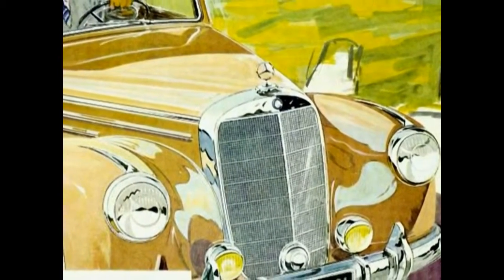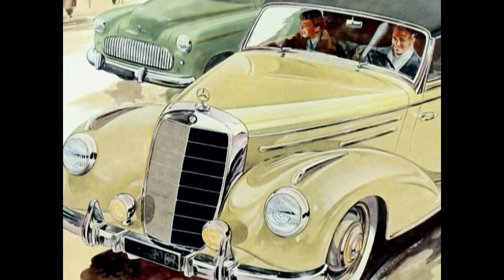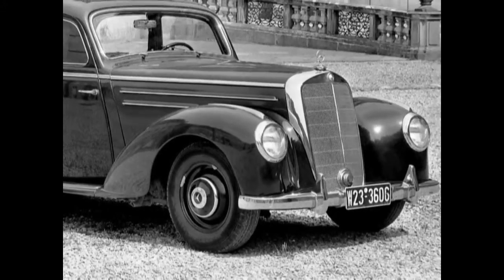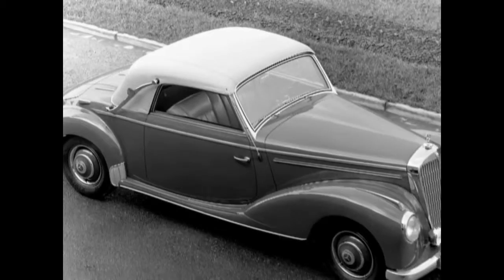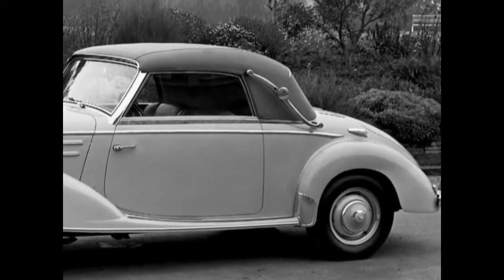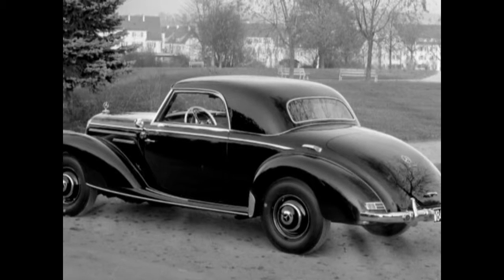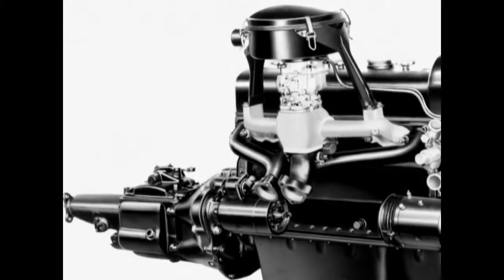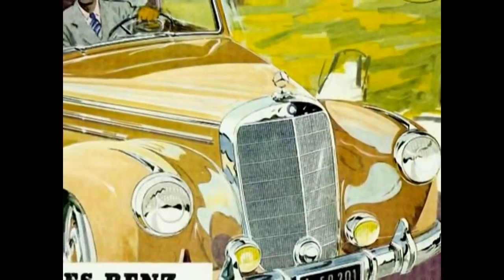Mercedes Benz Type 220 W187 Specs Documentary